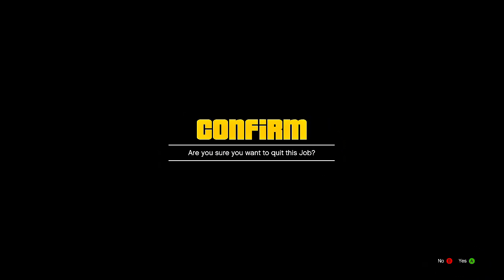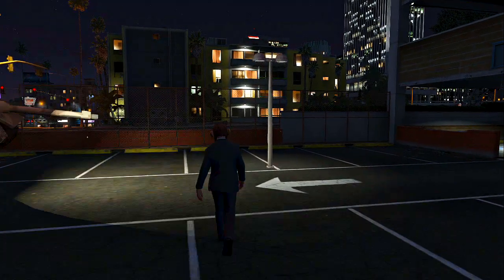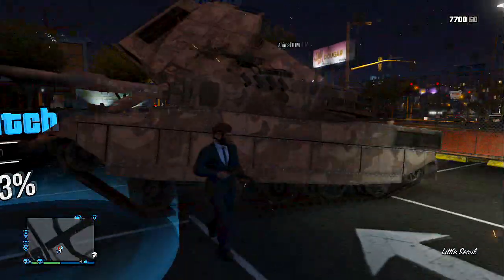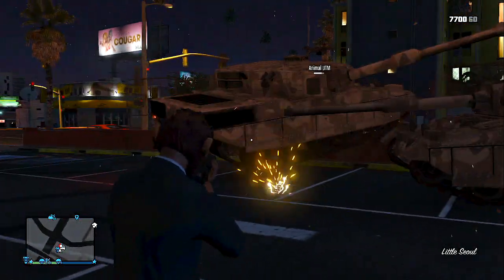GTA 5 Online: Easiest Method To Duplicate A Tank! (GTA 5 Glitches/Tricks)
Song:
Artist:

My SC Profile Come ADD ME:
This video is for personal use and is non-profit, and in no way would replace the original, or affect the market. The video is transformative and displays the content in a different way than the